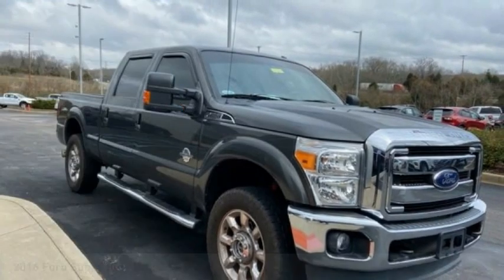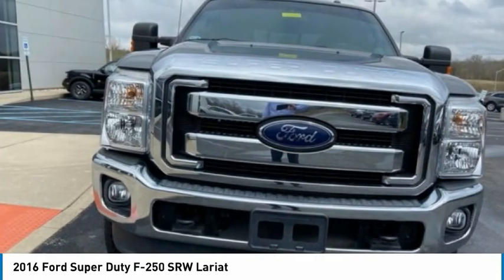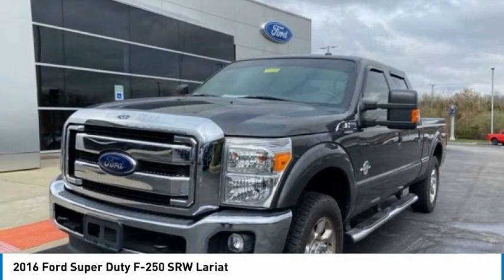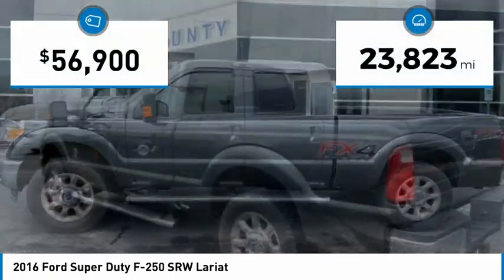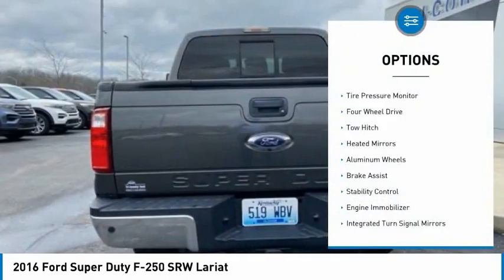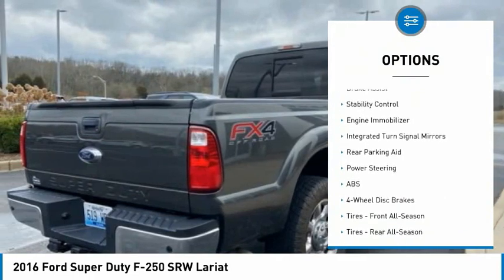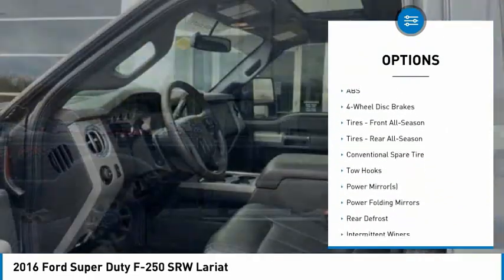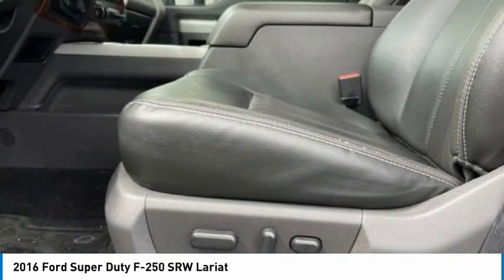2016 Ford Super Duty F-250 SRW 22422A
2016 Ford Super Duty F-250 SRW Lariat

Tri-County Ford
4032 COMMERCE PKWY

Recent Arrival! *Lifetime Powertrain Protection, 1 Owner Local Trade!, Clean CarFax report with No Accidents reported!, Sunroof/Moonroof, Navigation System, Backup Camera, Leather Seats, 4x4, Alloy Wheels, BlueTooth, USB Ports, Lariat Package, 4WD, 5 Chrome Tubular Step Bars, ABS brakes, Colored Front & Rear Rancho Branded Shocks, Compass, Electronic Locking w/3.55 Axle Ratio, Electronic Stability Control, Exterior Parking Camera Rear, Front dual zone A/C, FX4 Off-Road Package, GVWR: 10,000 lb Payload Package, Heated door mirrors, Hill Descent Control, Illuminated entry, Lariat Ultimate Package, Low tire pressure warning, Memory Power Adjustable Pedals, Memory Power Heated/Cooled Driver's Seat, Memory PowerScope Trailer-Tow Mirrors, Order Code 608A, Power Heated/Cooled Passenger Seat, Power Moonroof, Premium Leather Seating Surfaces 40/Console/40, Remote keyless entry, Remote Start System, SiriusXM Satellite Radio, Steering wheel mounted audio controls, SYNC w/MyFord Touch & SYNC Services, Tailgate Step & Handle, Traction control, Voice-Activated Navigation, Wheels: 20 Cast Aluminum w/Painted Pockets. Odometer is 54938 miles below market average! Awards:* 2016 KBB.com Brand Image Awards Tri County Ford has been proudly serving the Kentuckiana area for over 35 years. Please come visit us at our ALL NEW FACILITY AND LOCATION, I71, Exit 18 (Hwy 393 & Commerce Parkway). We believe in a NO HASSLE sales experience. We price all of our vehicles at a competitive price. We believe that your time is valuable and that you have better things to do with your time than negotiate back and forth over an inflated price.